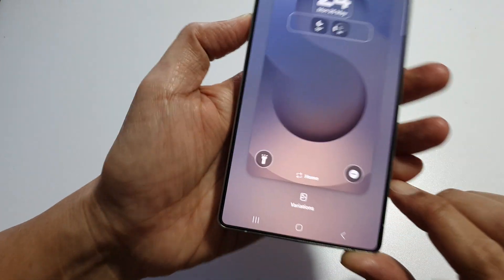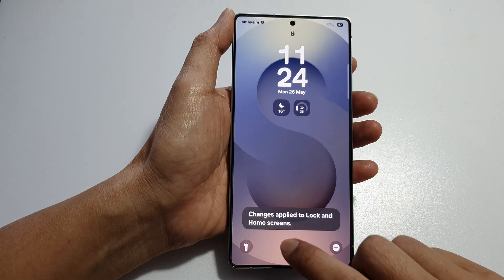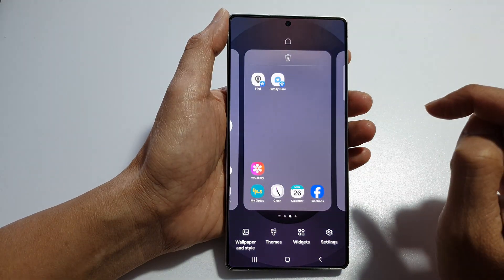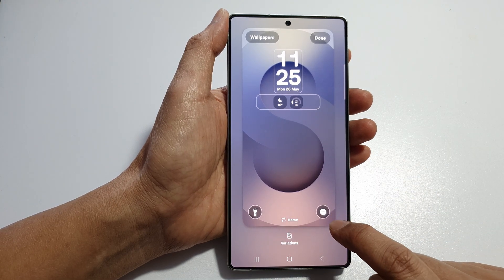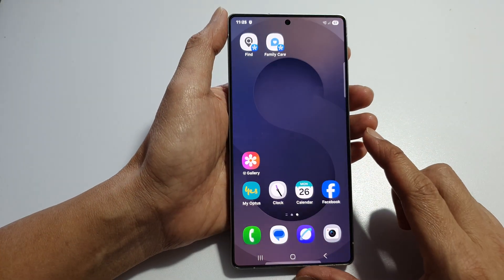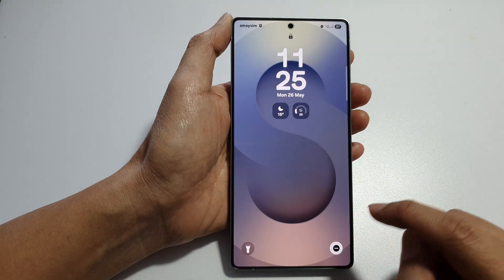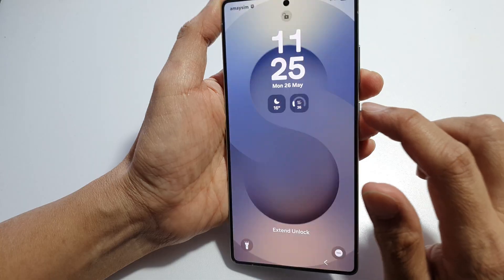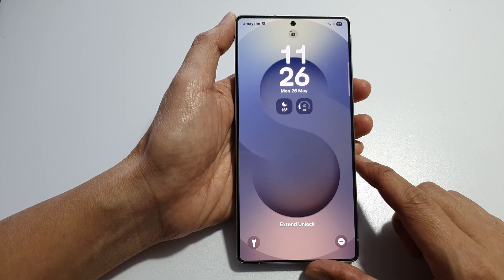🔕 Galaxy S25/S25+/Ultra: How to Add Do Not Disturb Shortcut to the Lock Screen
In this quick and powerful tutorial, discover how to add the "Do Not Disturb" (DND) shortcut directly to your Samsung Galaxy S25, S25+, or S25 Ultra lock screen. This feature gives you fast access to silence calls and notifications without unlocking your device—perfect for meetings, sleep mode, or focused work sessions. With One UI 7's upgraded lock screen customization, setting up the DND shortcut has never been easier or more efficient. Watch till the end to take full control of your phone’s quiet mode in seconds!

🛠️ Step-by-Step Instructions:
Step 1: Go to Settings → Lock screen and AOD
Step 2: Tap “Edit Lock Screen”
Step 3: Tap the Widgets area to open the widget panel
Step 4: Scroll or browse and select “Do Not Disturb” from the widget options
Step 5: Toggle it on and place it in the desired position
Step 6: Tap Done to save your lock screen changes
Step 7: Press the power button to test it from the lock screen

📌 This video also covers topics:
✅ How to access Do Not Disturb faster on Galaxy S25
✅ Customizing One UI 7 lock screen with DND
✅ Adding smart shortcuts to Samsung lock screen